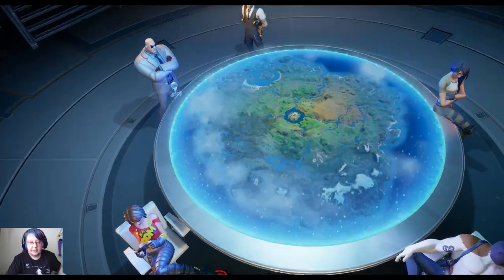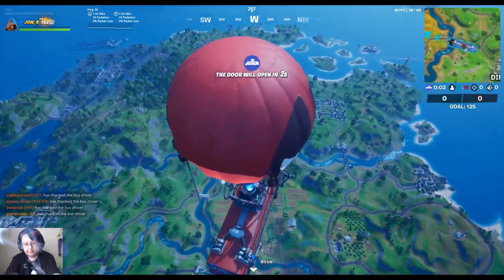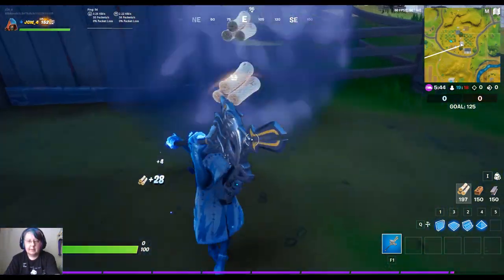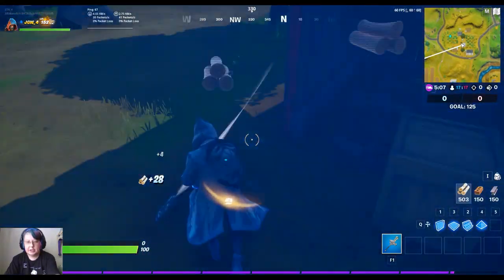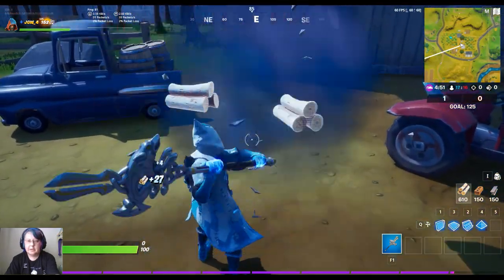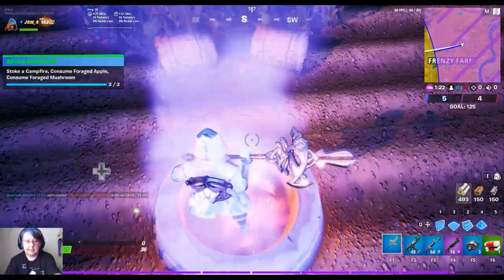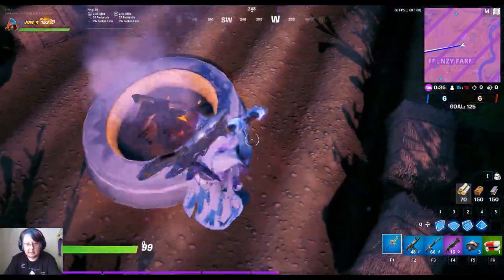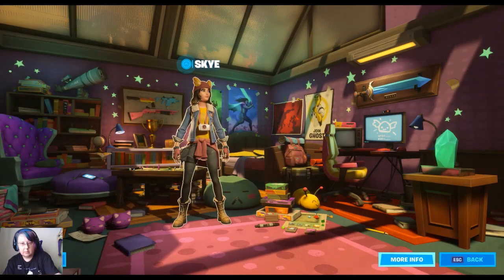Stroke a campfire, consume a apple, and forage a mushroom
You can stork a campfire and find a apple. I give you a map to find it all. this is easy to do in team rumble.

Watch my twitch every night for my Live's on different games. Connect to me on social media or come play with me.

* All pictures or any sound that have a copy right in this video is publish for entertain purposes only. I do not contain any rights to any of it. It was part of the game and that is the reason why it was recorded.*